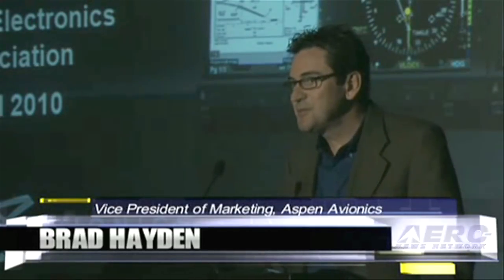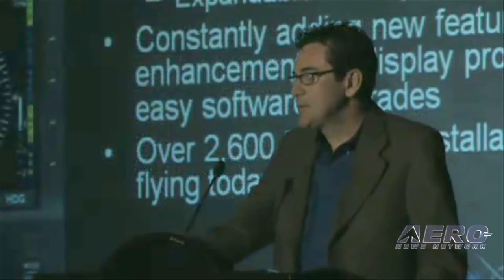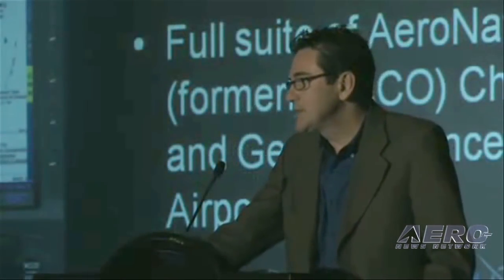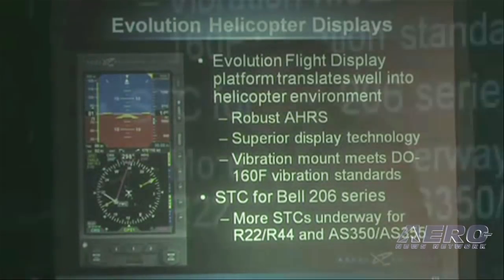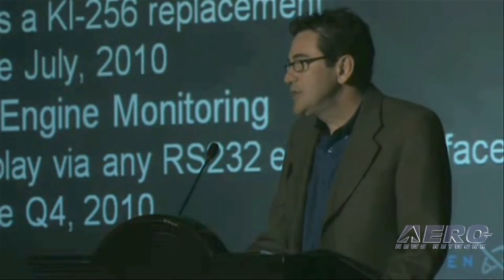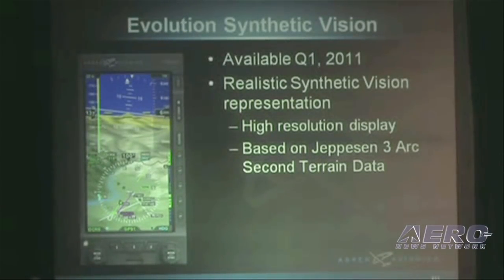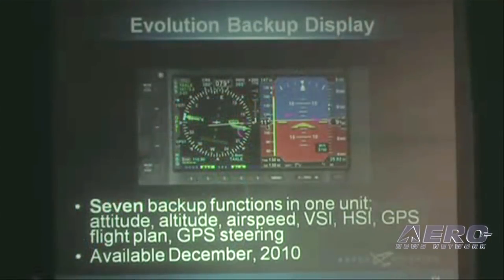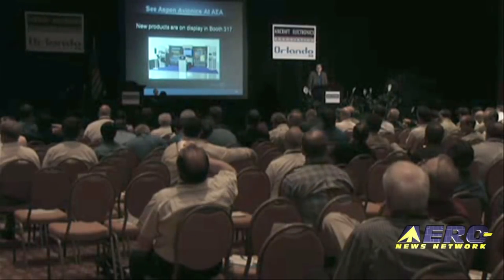Aero-TV: Aspen Avionics - AEA's 2010 New Product Introductions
On April 8th through April 10th, Aero-TV attended the 53rd Annual AEA International Convention & Trade Show; founded in 1957, the Aircraft Electronics Association (AEA) represents more than 1,300 industry affiliates associated with the general aviation avionics and electronics systems.

Each year, the convention opens with an exciting series of new product introductions and updates from industry leaders; join Aero-TV for the replay of Aspen Avionics' presentation.